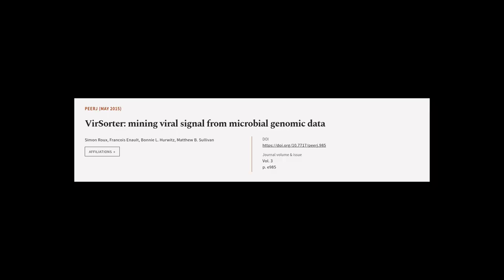VirSorter: mining viral signal from microbial genomic data | RTCL.TV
### Keywords ###

### Article Attribution ###
Title: VirSorter: mining viral signal from microbial genomic data
Authors: Simon Roux, Francois Enault, Bonnie L. Hurwitz ,and Matthew B. Sullivan

### Video Timestamps ###
0:00:00 - Summary
0:00:55 - Title
0:01:01 - Tail
0:01:05 - End